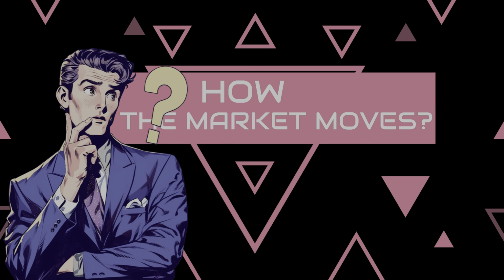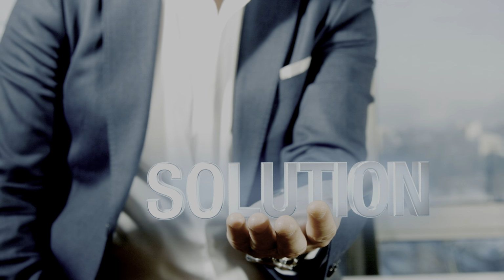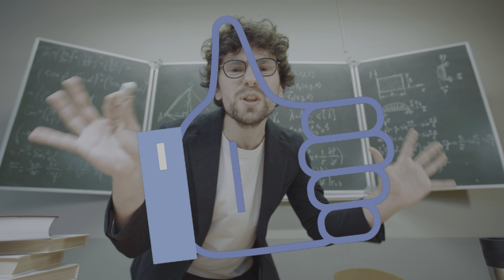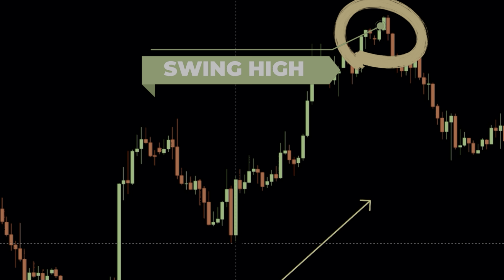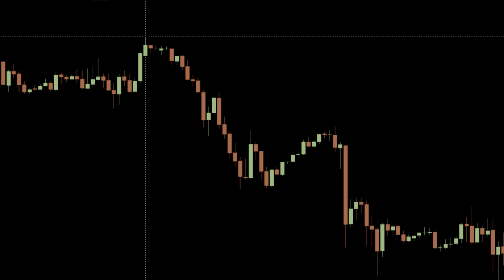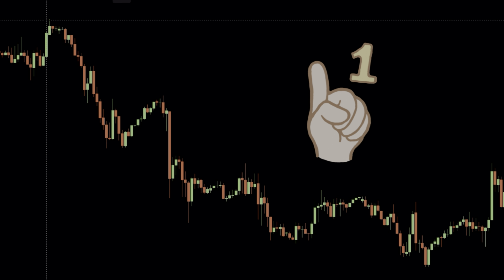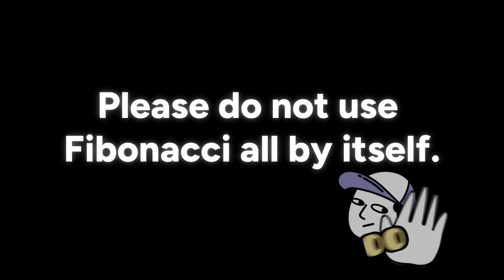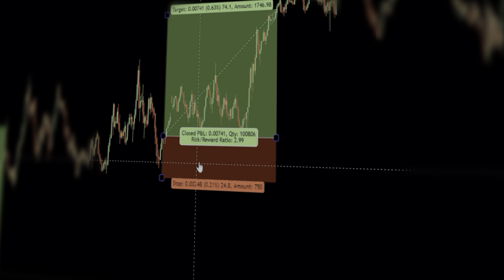Fibonacci Strategy Why 99% of Traders Are Drawing It Wrong || scalping Trading Strategy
Fibonacci Strategy Why 99% of Traders Are Drawing It Wrong
Are you using Fibonacci retracement the wrong way? 🤔
Most traders think they know how to draw Fibonacci levels… but 99% of them are doing it wrong. In this video, I’ll reveal the exact Fibonacci strategy professional traders use to find sniper entries in forex, crypto, and stocks.

You’ll learn step by step:
✅ How price really moves (impulse → pullback → impulse).
✅ The correct way to draw Fibonacci retracement.
✅ The golden Fibonacci levels (0.382, 0.5, 0.618) and when to use each one.
✅ Why confluence is the real secret to winning trades.
✅ The two pro tips that instantly improve Fibonacci trading accuracy.

If you’ve ever asked yourself:
❌ “When should I actually enter a trade?”
❌ “Why does Fibonacci fail me?”
❌ “How do I know if a pullback is over?”
👉 This video will give you the answers.

⚡ Stay until the end — the final tips could save you from the same mistakes that blow up most trading accounts.

🕒 Timestamps

0:00 – Why traders fail with Fibonacci
0:40 – How price really moves
2:05 – Step 1: Identify the trend
2:55 – Step 2: Find swing highs & lows
3:05 – Drawing Fibonacci retracement the right way
4:10 – Golden Fibonacci levels explained
5:47 – Pro tip: When to use 0.382 vs 0.618
7: 00 – The secret of confluence
7:46 – Final tips + stop loss reminder

🚀 If you want to stop guessing and finally trade with confidence, mastering the Fibonacci strategy is your edge.